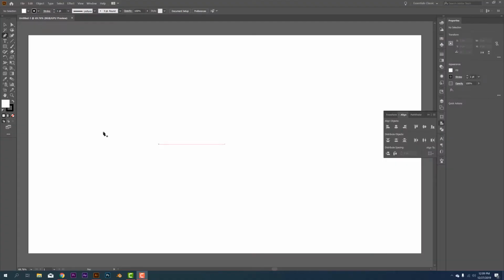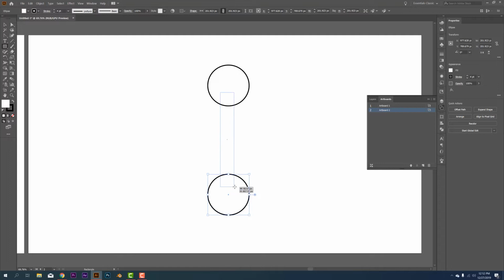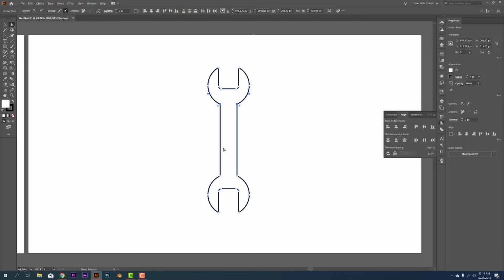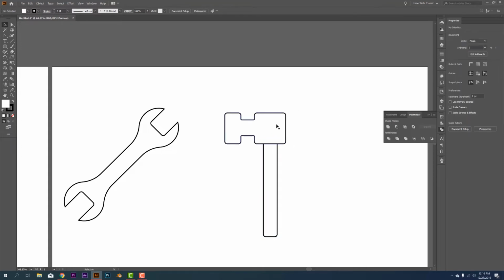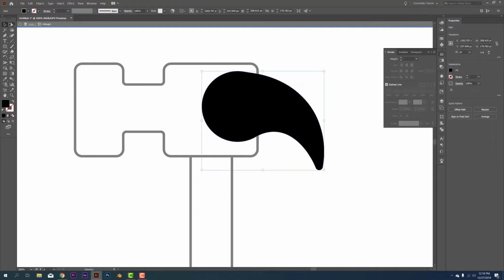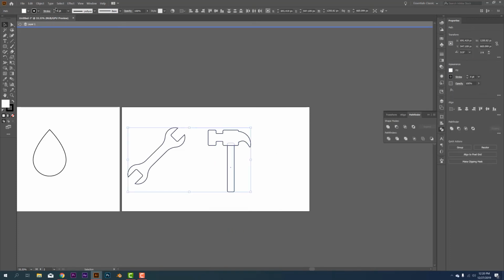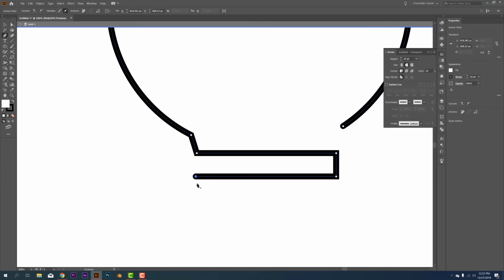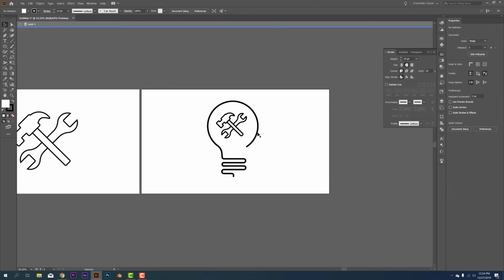How to illustrate for Motion Graphics | Adobe Illustrator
In this video, I go over my approach to creating the illustrations for motion graphics using Adobe Illustrator. You can use this approach to create compelling illustrations.

What is great about this approach is that it can be used by those who aren't good at drawing. By using simple shapes to create the basic silhouette of an object, and then use the additional tools Adobe Illustrator provides, you can make some really good illustrations despite not being a experienced artist. The best part? Nobody will be the wiser, and everyone will think you're some kind of artistic prodigy.

Like the music? I use soundstripe for all my music. It's affordable, and they have a really great library. You can view all the music at this link. If you like what you hear, consider trying them out!

I hope this was helpful! I try to publish new tutorials every week.

You can see what my current projects are on my Instagram